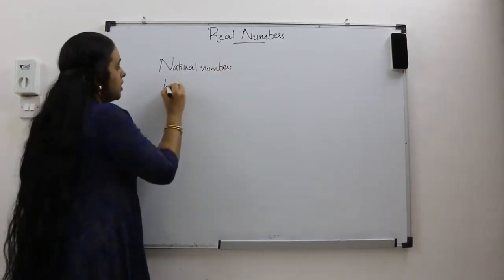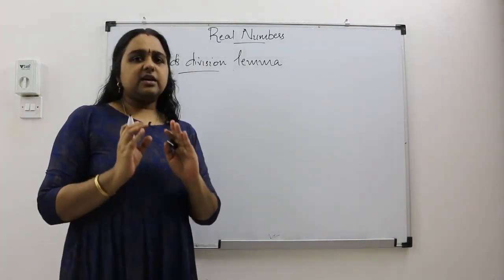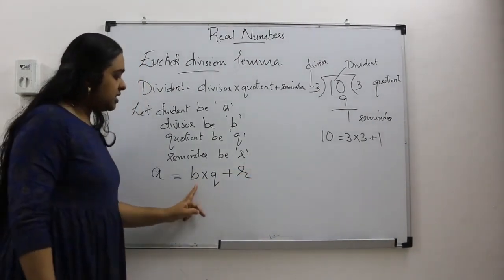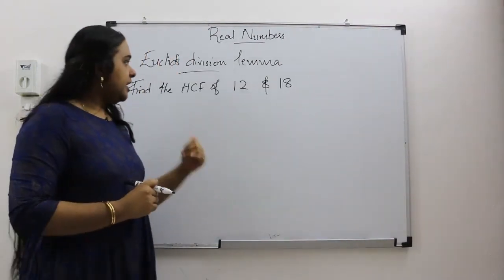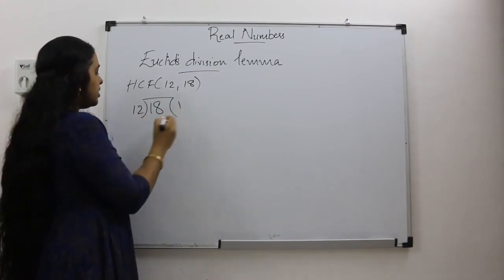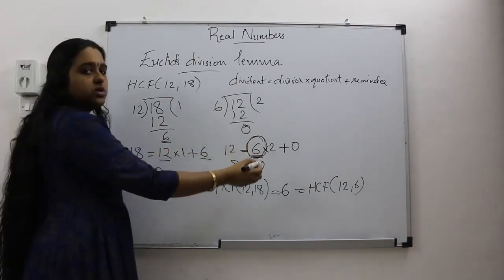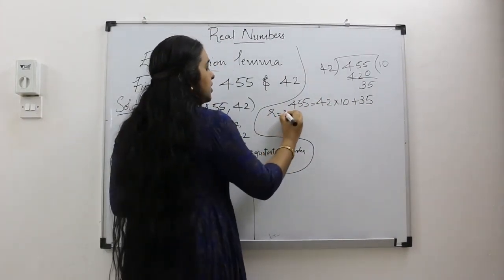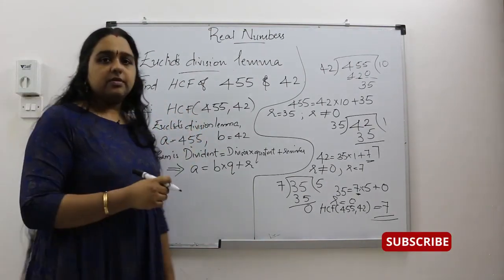CBSE Grade 10 ( X ) Mathematics chapter 01 part 01 final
Euclid's Division Lemma to compute HCF of two numbers
CBSE Grade 10  (X ) Mathematics chapter 01 part 01